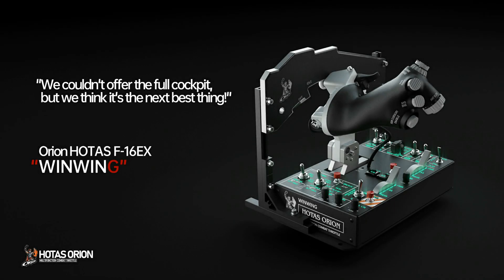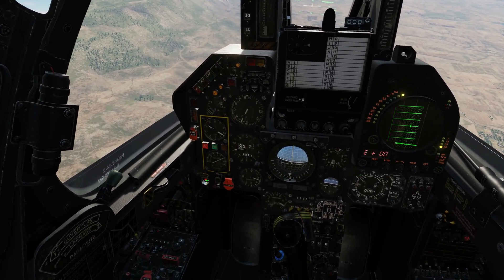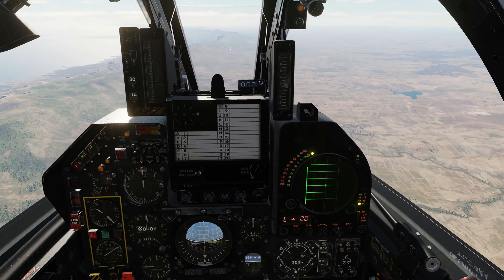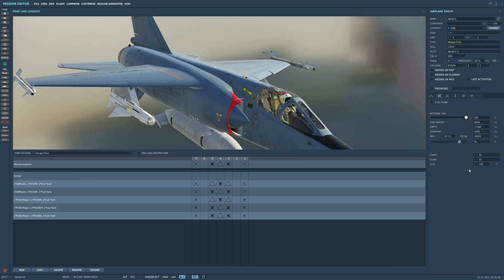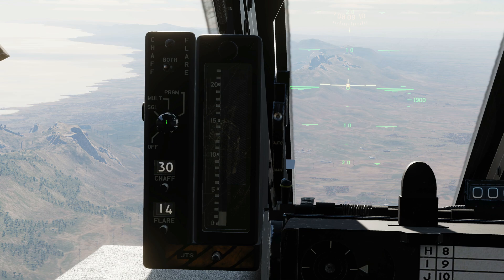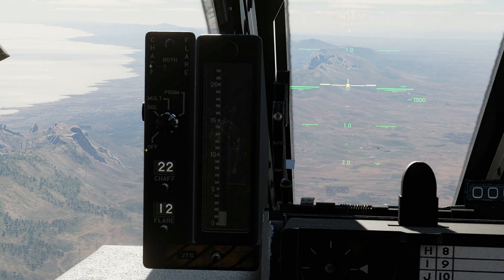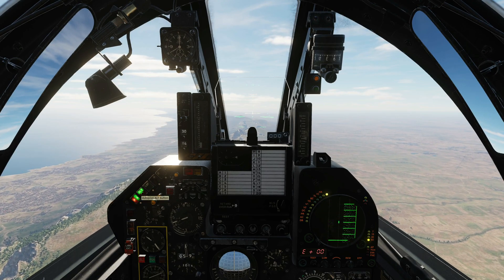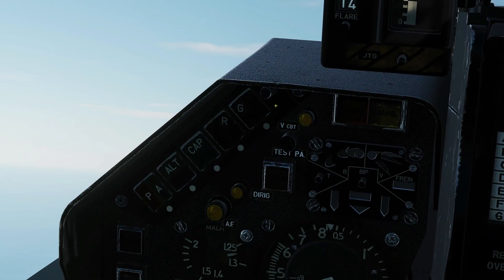Mirage F1CE: Jettison, RWR, Countermeasures & Autopilot | DCS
0:00 Intro
0:22 Selective Jettison
1:21 RWR
3:34 Countermeasures
6:28 Autopilots